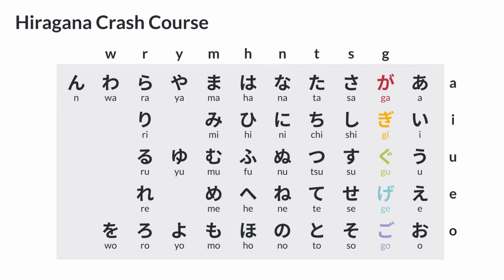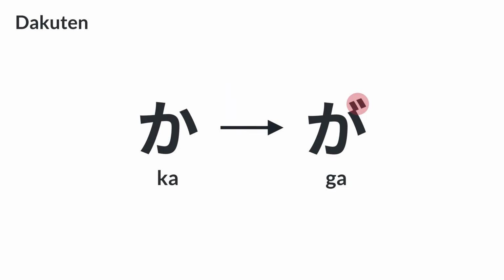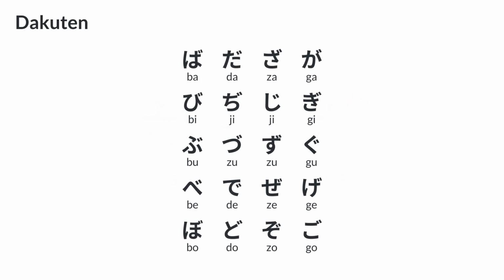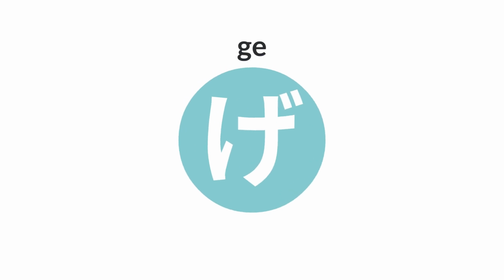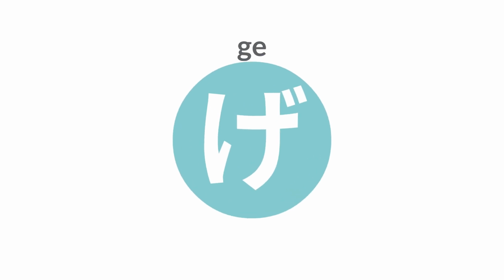Hiragana Crash Course - Lesson 3 | がぎぐげご (ga gi gu ge go)